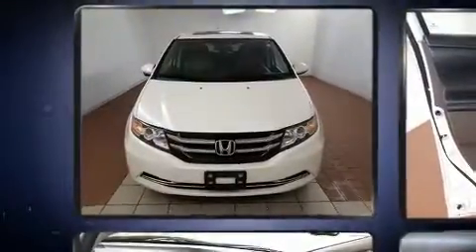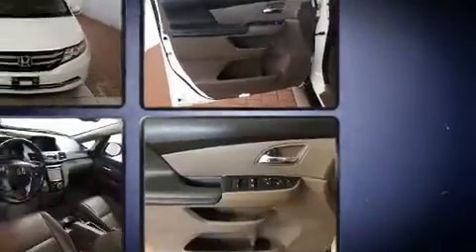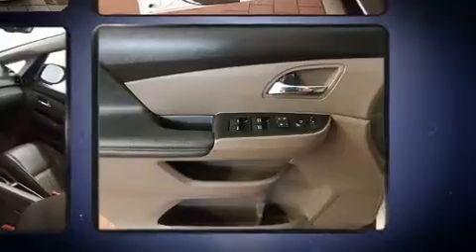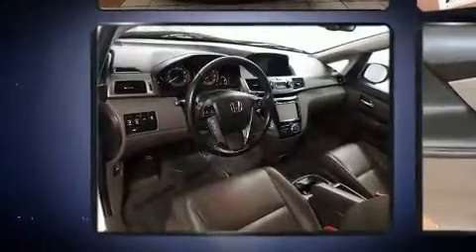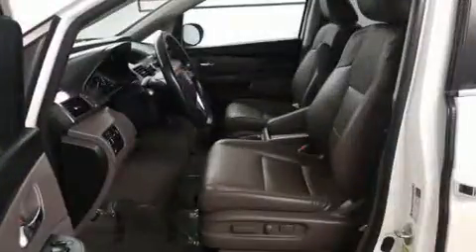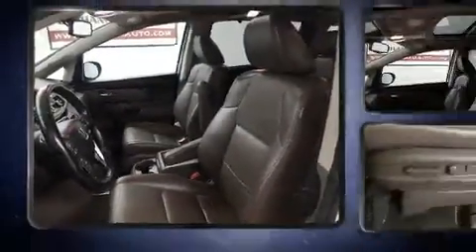2014 Honda Odyssey EX-L in Dedham, MA 02026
You can expect a lot from the 2014 Honda Odyssey. A 3.5 liter V-6 engine pairs with a sophisticated 6 speed automatic transmission, and for added security, dynamic Stability Control supplements the drivetrain. Top features include a split folding rear seat, a rear window wiper, heated seats, telescoping steering wheel, power door mirrors, lane departure warning, remote keyless entry, and power windows. Features such as automatic climate control and leather upholstery prove that economical transportation does not need to be sparsely equipped. Storage solutions are integrated throughout the interior, demonstrating thoughtful attention to detail. Passengers in the third row enjoy seat back reclining functionality, providing an extra level of comfort and convenience. For drivers who enjoy the natural environment, a power moon roof allows an infusion of fresh air. Premium sound drives 7 speakers, providing you and your passengers a sensational audio experience. Honda also prioritized safety and security with features such as: dual front impact airbags, front side impact airbags, traction control, brake assist, anti-whiplash front head restraints, a security system, and 4 wheel disc brakes with ABS. We know that you have high expectations, and we enjoy the challenge of meeting and exceeding them! Stop by our dealership or give us a call for more information.